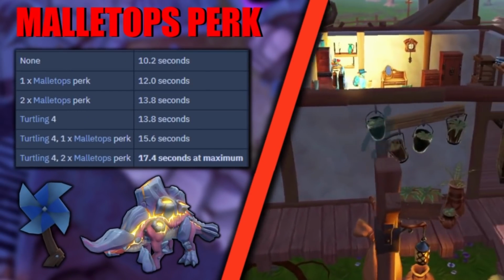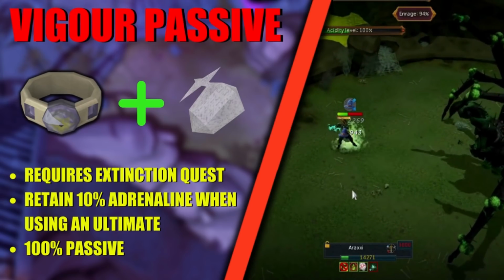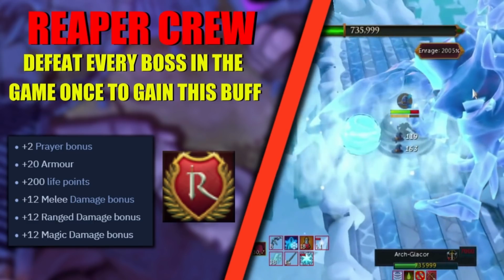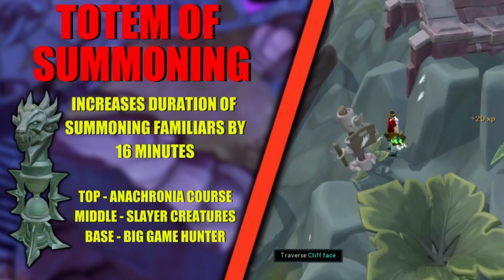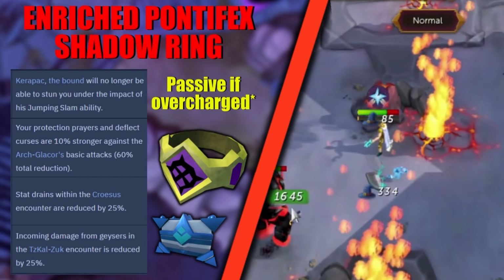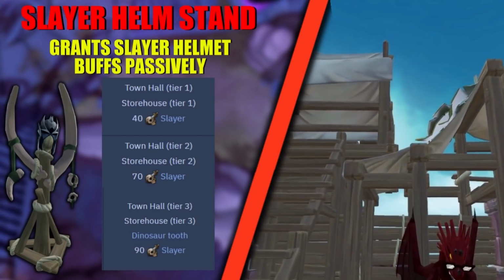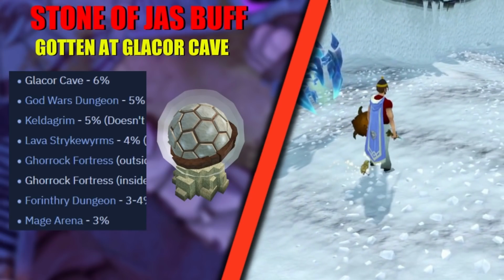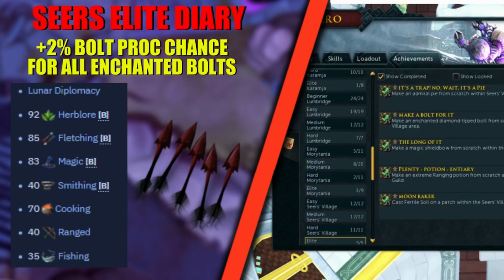DPS Passive Buff Guide 2022 For Runescape 3 (Amazing Upgrades!)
In today's video, I'll be talking about passive PvM buffs in Runescape 3 that you need to know about! In other videos, I've focused on items and gear upgrades for PvM but in this one, I'll share passive unlocks that almost all attach to your character that is really great for PvM.

0:00 What I WILL Be talking about
0:38 Malletops Perk
1:33 Passive Ring Of Vigour
2:12 Reaper Crew Buff
2:53 Spirit Cape Passive
3:26 Totem Of Summoning
3:58 Enriched Pontifex Shadow Ring
5:30 Slayer Helmet Passive
6:20 Stone Of Jas Buff
7:13 Enchanted Bolt Buff
8:07 Honorable Mentions